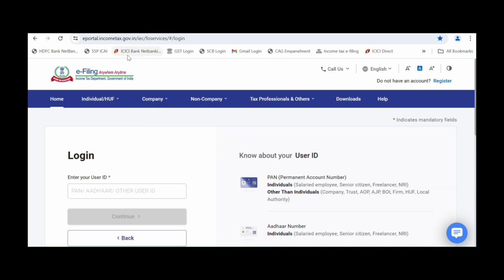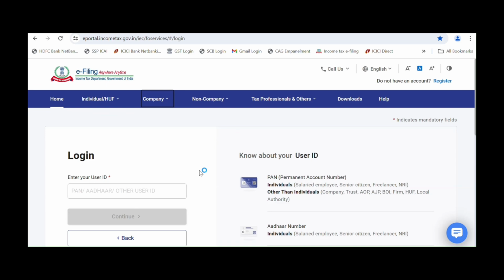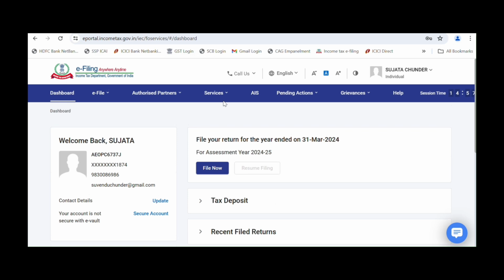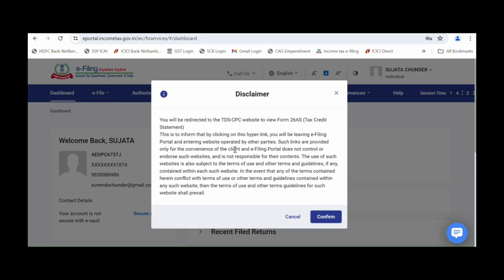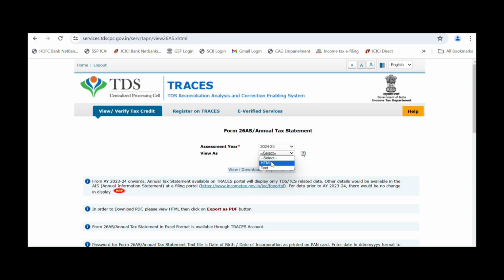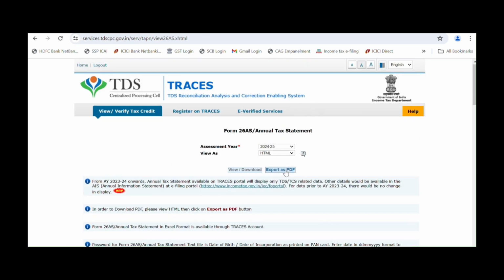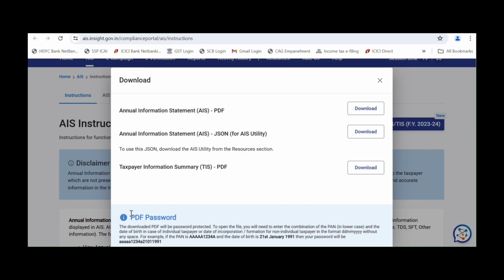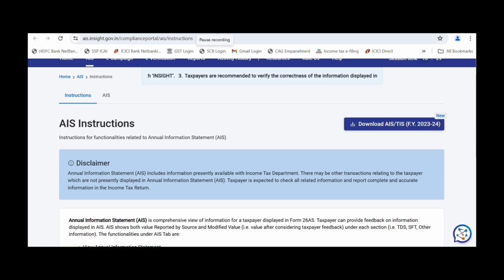Income Tax Return Filing - download 26AS, AIS & TIS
You must know what income and TDS records are with the IT Department